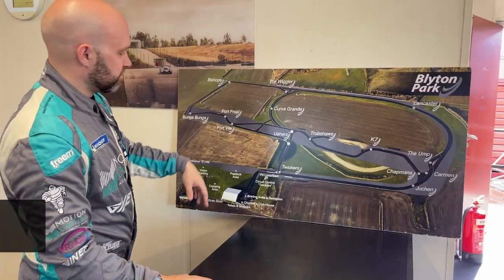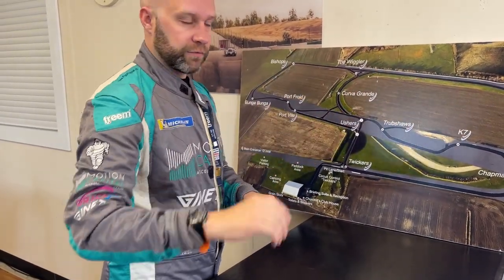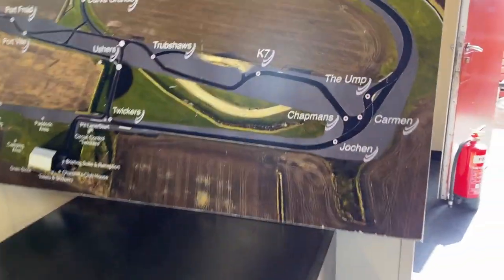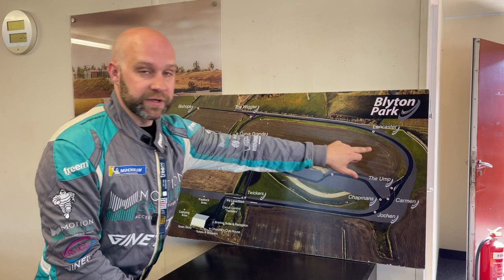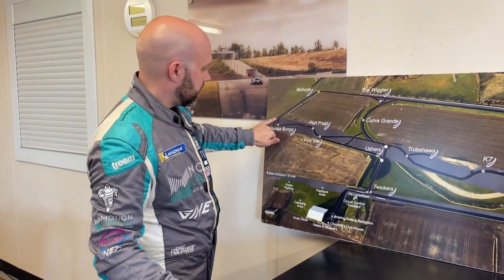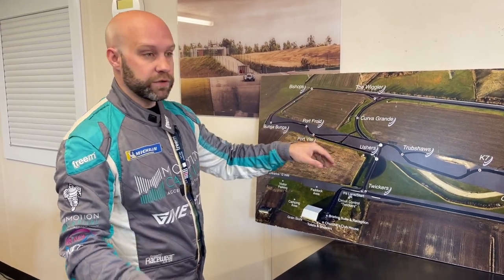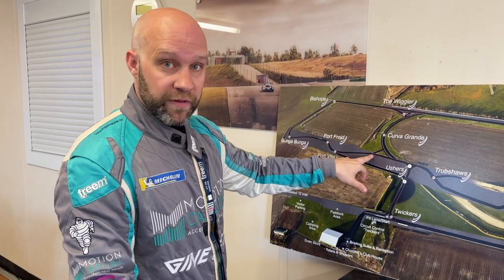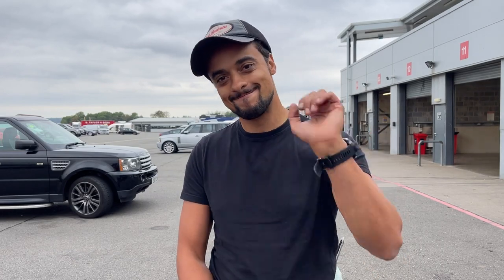How to drive FAST at Blyton Park | Ginetta G56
In this video, I share with you some good tips the Jamie racing driver and coach shared with me during my test day with Ginetta driving the Ginetta G56 GT Academy.

Jamie's tips were very useful to me and helped me build confidence and go faster around the Blyton Park race track.

As it's always the case with motorsport, the devil it's in the details. So pay good attention to it and watch it again if you wish to. I will also leave Jamie's fast-lap driving around Blyton Park which is also a good follow-up video after watching this.

If you are looking to buy a Ginetta G40 or own one be sure to join our Facebook Group exclusive to Ginetta G40 Owners. It's a very friendly and supportive group where you can find loads of help and support from all the owners and if you are thinking to buy one it's a great place to start.

Please follow the link to our private Facebook Group and make sure you answer all the questions in order to get accepted in.